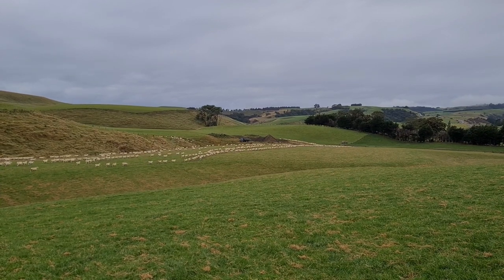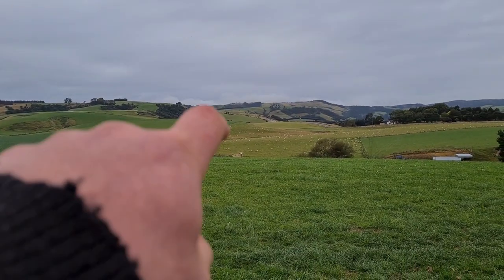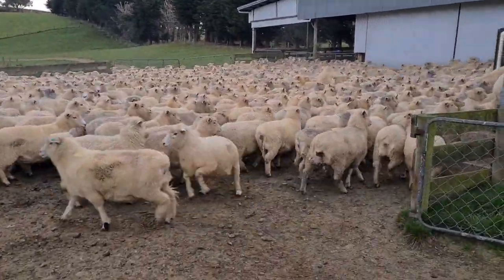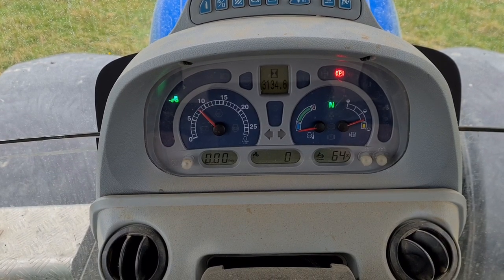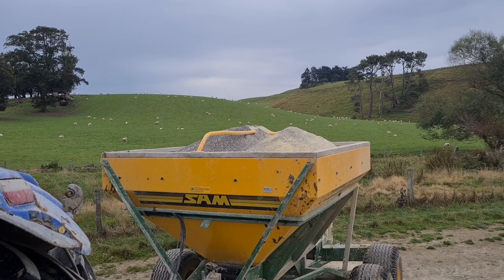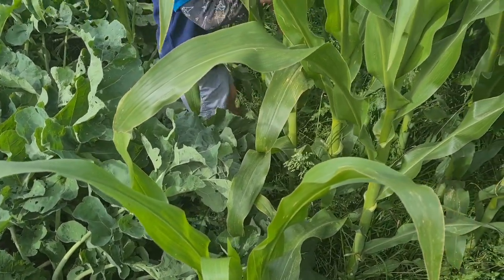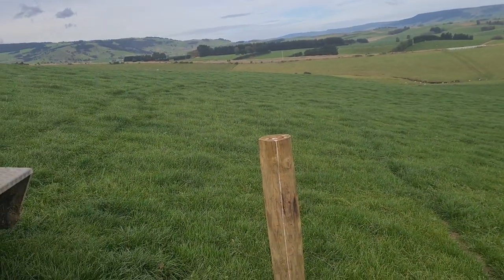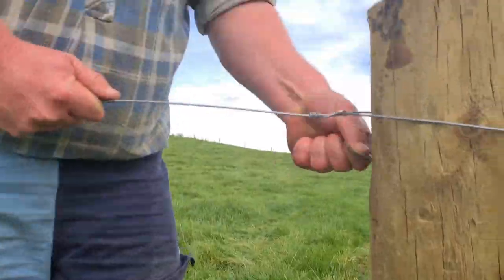Almost mating time!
Tup crutching ewes, chucking a bit of nitrogen on the young grass paddocks, and finally making a start on this rather large fencing project.

New Holland
SAM
Kinghitter
Romney
NZ Farming
New Zealand
Fencing
Spreading fertilizer